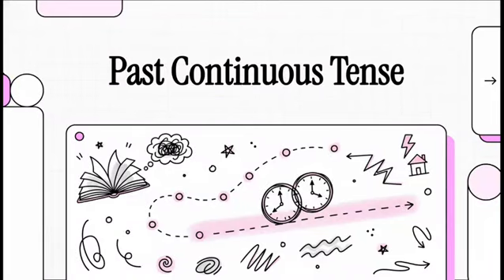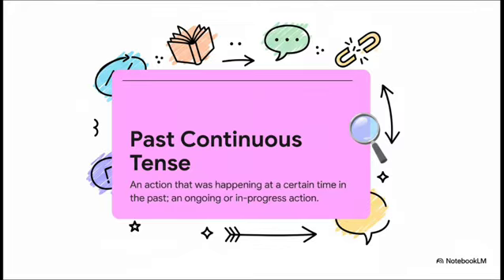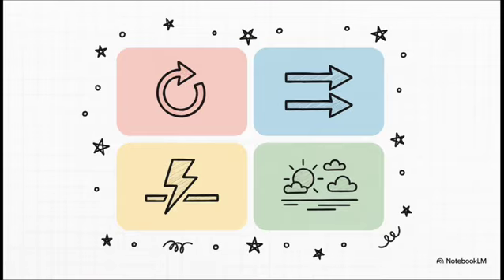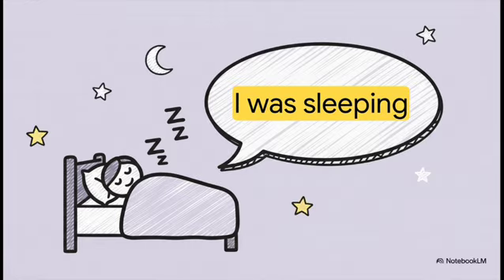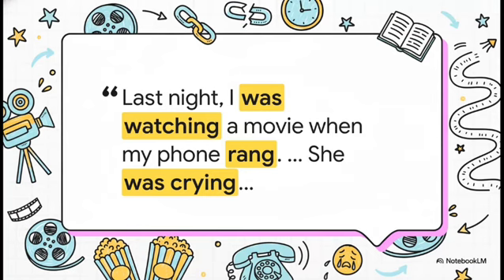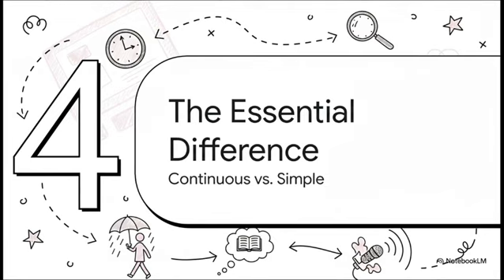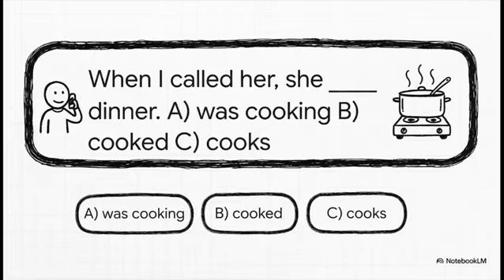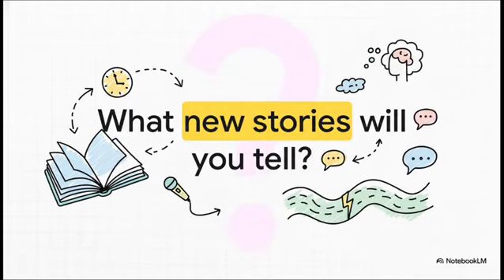🎧 Past Continuous Tense in English Grammar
Title: 🎧 Past Continuous Tense in English Grammar | Easy Explanation with Examples & Story
Learn the Past Continuous Tense easily with real-life examples and short stories!
In this video, you’ll understand:
✅ What is Past Continuous Tense
✅ Structure and usage (was/were + V1 + ing)
✅ Difference between Simple Past and Past Continuous
✅ Story and examples for practice
✅ Speaking practice & mini quiz
Perfect for beginners, students, and English learners who want to speak confidently and fluently.
📘 Keep learning with us daily and remember — You are a champ! 🏆